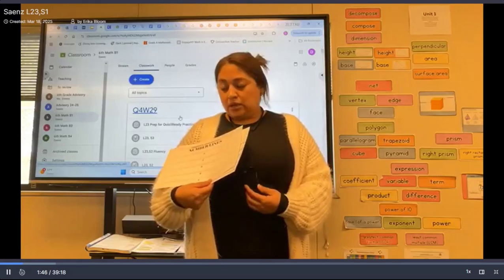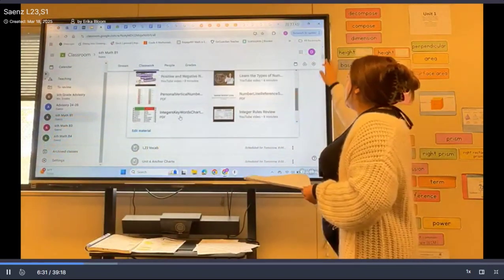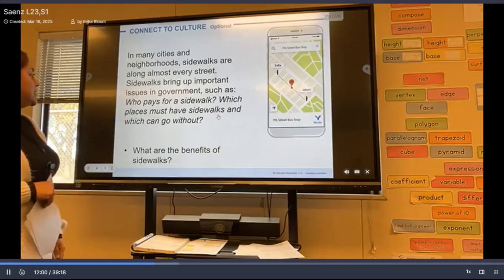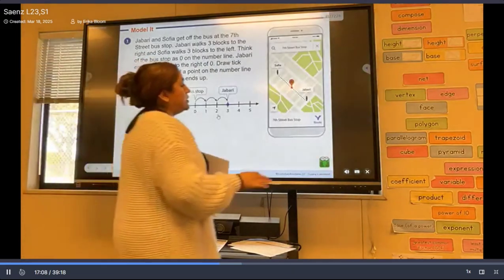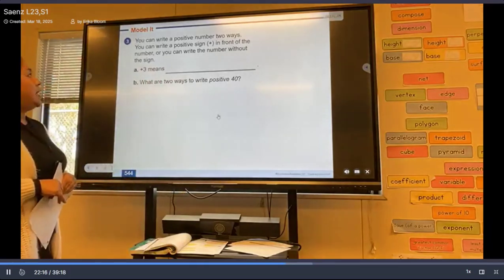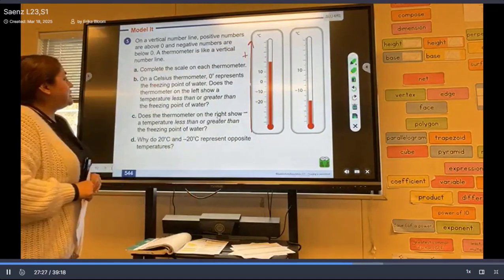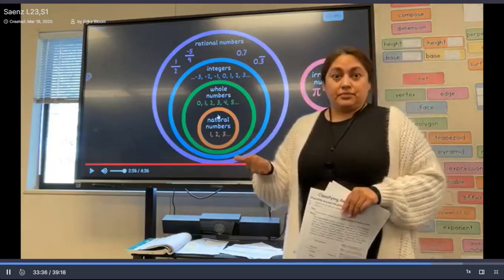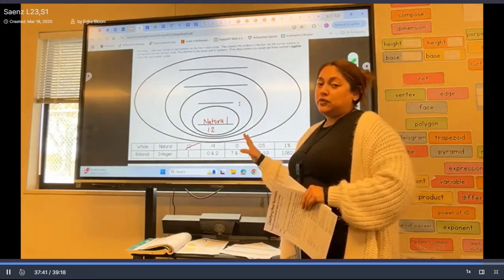Saenz L23, S1